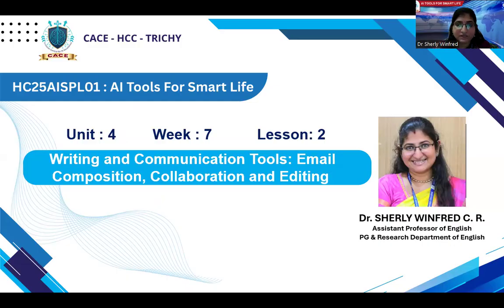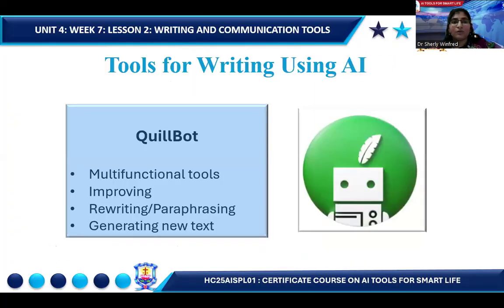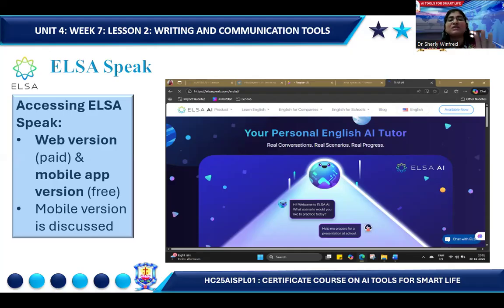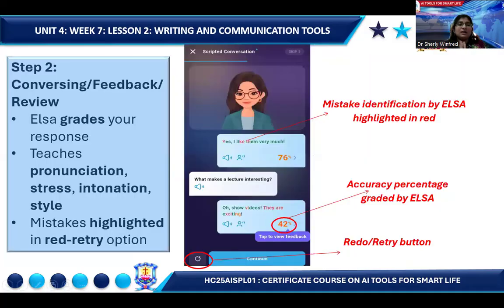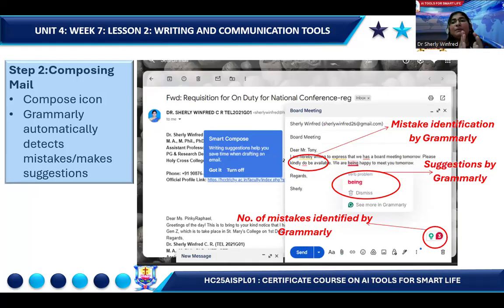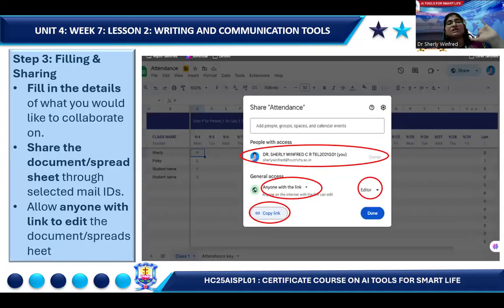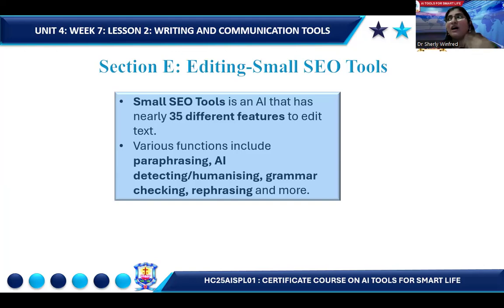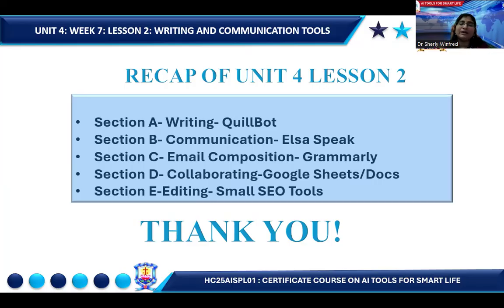UNIT 4 AI Course FINAL MERGED MODULE